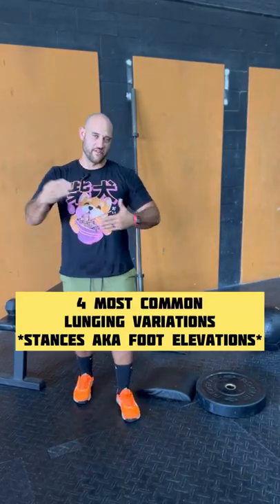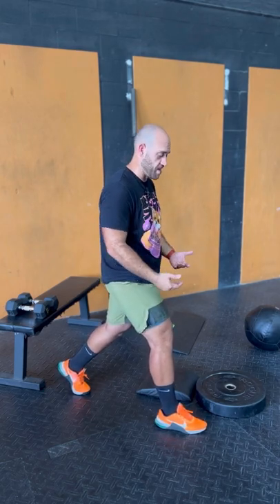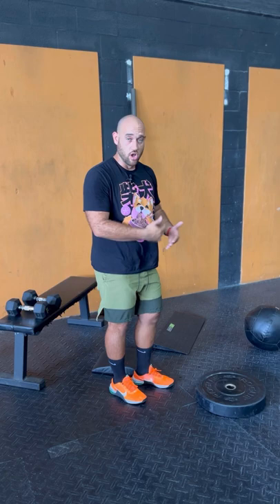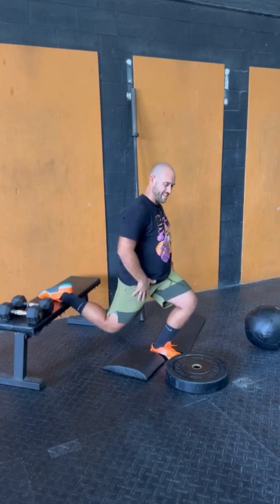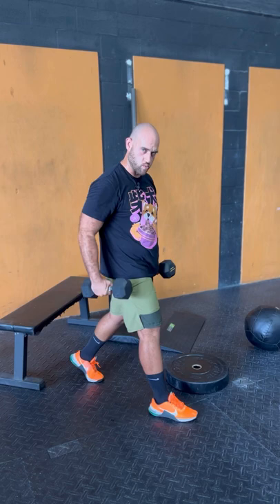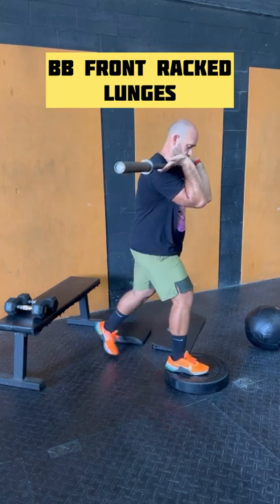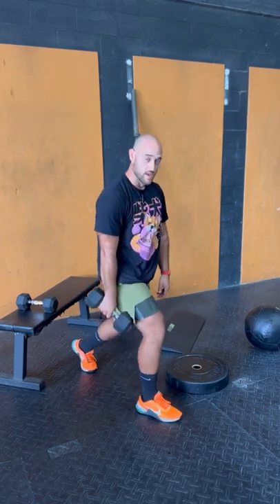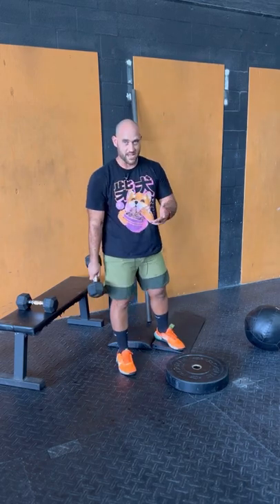All About Lunges - Stances & Loading Variations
Vean el ultimo video de como tener exito en todo lo que hagas! 🤌 ALL ABOUT LUNGES 101 🤌 Recently I started writing these out in our master cheat sheet I sent out to some of my coaching friends 👀🧐 I hope this helps at least 1 person out there as much as it’s helped me understand loading variations & stance variations even at this most basic level. THE LUNGE is a UNILATERAL KNEE DOMINANT movement and it has its nuances for best results… I brought you some basics here to hopefully give you an idea

STANCES
- FFE = Front Foot Elevated
- Stationary Lunge
- RFE = Rear Foot Elevated
- FFE & RFE = Front Foot & Rear Foot Elevated lunges

ZONE LOADING VARIATIONS
- DB stationary lunge
- Goblet
- DB or BB Front racked
- Back racked
*Overhead not shown

UNILATERAL LOADING VARIATIONS
- CONTRALATERAL = Weight on inside of front leg (opposite)
- IPSILATERAL = Weight on outside of front leg (same side)